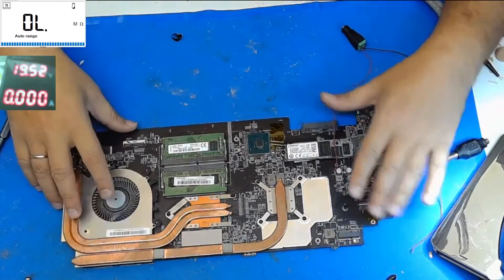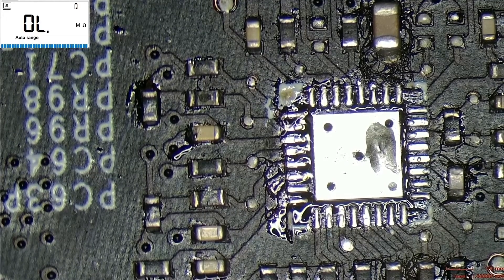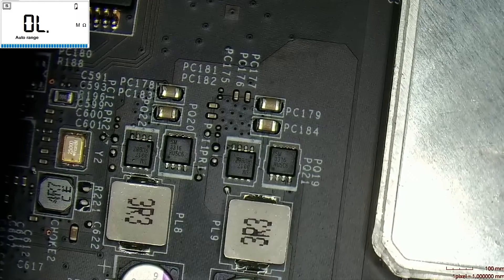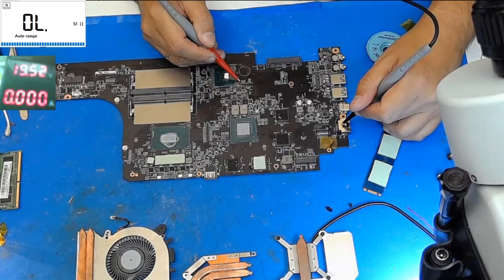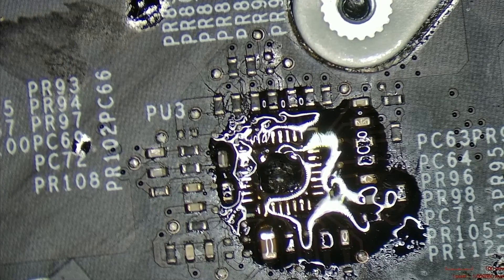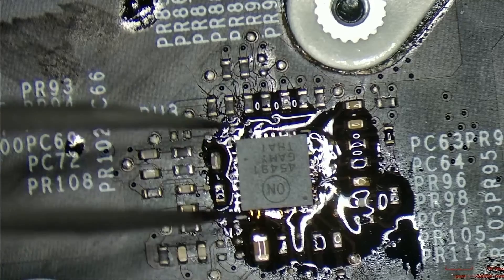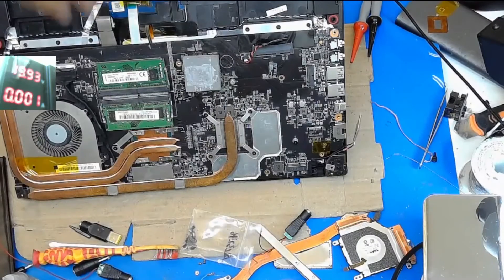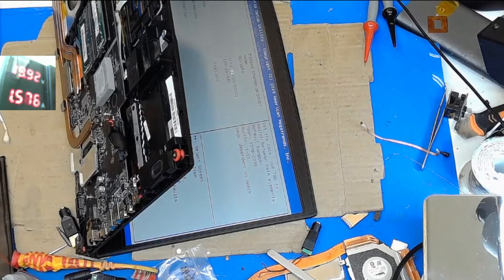Low resistance on coils? BAD NEWS MSI ms-16r31 repair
Lets do some resistance check on the board..